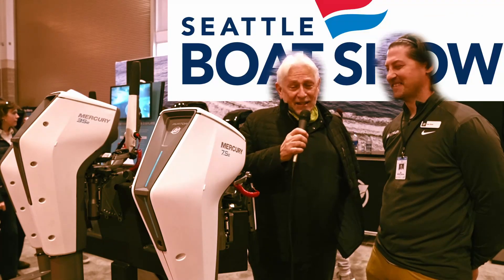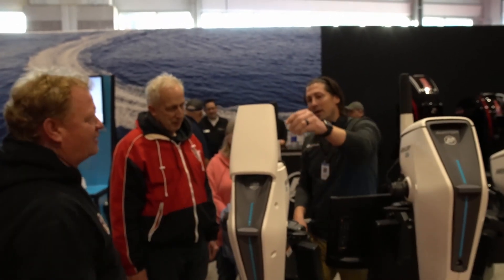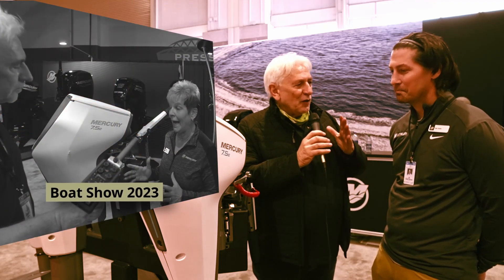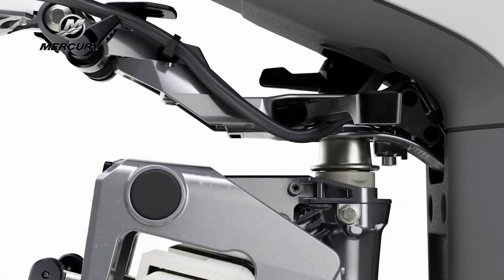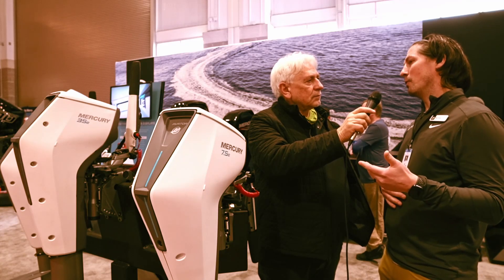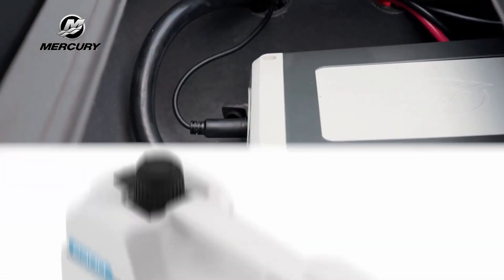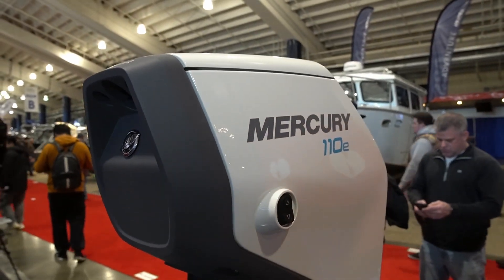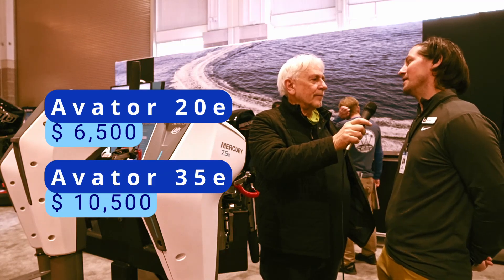Mercury Marine Takes Charge To Validate Electric Outboard Market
Mercury Marine's Avator™ Electric Outboard Expansion to Five Models could just have validated the  Marine Outboard Market.

💥YES! Now 5 Avator Electric Outboard Engines from Mercury Marine.

The Green Boater catches up with Mercury Marine at the 2024 Seattle Boat Show to learn first hand how these models compare and in features and price.

Joining their 2023 model, the Avator™ 7.5e, is the new Avator™ 20e and the new Avator™ 35e. Both new models are currently available.

📢In addition two new models are arriving later in 2024, the new 75e and 110e.  These were showcased for the first time at CES 2024 and are their most powerful electric outboards yet, offering boaters the capability to propel aluminum fishing boats, compact pontoons and even small fiberglass runabouts with an efficient, all-electric system.

With the expanded Avator™ line, Mercury has validated their commitment to electric propulsion. Electric outboard manufacturers are continuing to deliver a host of designs and options includingYamaha (Torqeedo), Elco, Evoy, Epropulsion, Flux Marine, Molabo, Remigo, Ray Electric, Temo, Tohatsu (Ilmor), EPCarry and others. All confirming the electric outboard market has arrived and will continue to grow as boaters look for alternatives to fossil fuel power for their boats.

✅  About Mercury Marine
Mercury Marine is a marine engine division of Brunswick Corporation headquartered in Fond du Lac, Wisconsin. The main product line is outboard engines.

Mercury’s brand portfolio includes Avator™, Mercury and Mariner, Mercury MerCruiser sterndrives and inboard engines, MotorGuide trolling motors, Mercury and Teignbridge propellers, Mercury inflatable boats, Mercury SmartCraft electronics, and Mercury and Quicksilver parts and oils.

⚓About The Green Boater (TGB)
TGB seeks to educate boaters about innovative products and proven practices that can help stop all forms of ocean pollution.  We connect with manufacturers, experts, influencers, environmentalists and scientists to empower boaters  with knowledge to help stop all forms of ocean pollution. Our goal is to empower one million boaters to change one thing which helps reduce ocean pollution.  The one million boater pledge can be found on the company website here:

📗Chapters
00:00 Introduction
00:13 Market Response
00:46 Acceptance
01:22 Maintenance
01:40 Models
01:56 7.5e
02:43 20e
03:30 35e
04:12 75e, 110e
04:41 Pricing
05:24 More Info
05:43 Summary